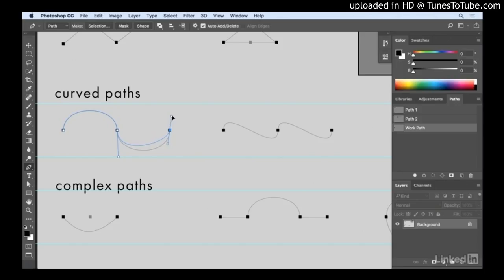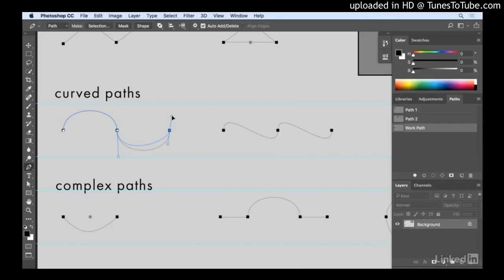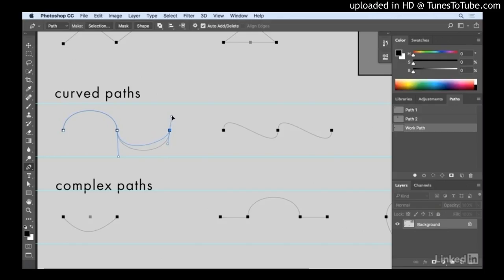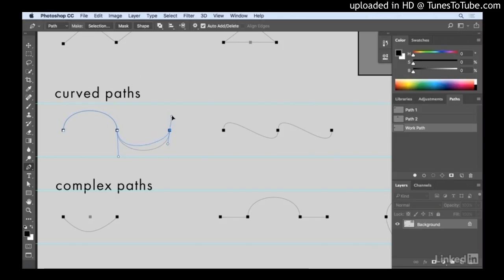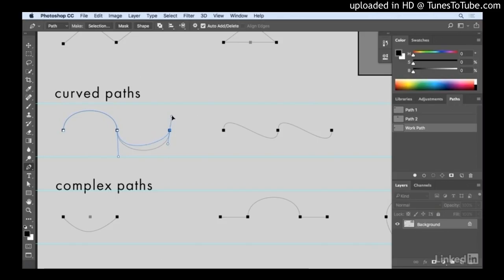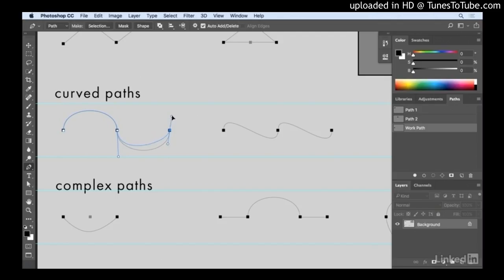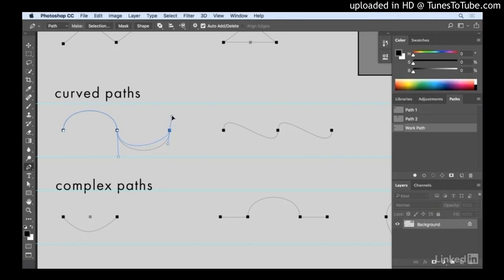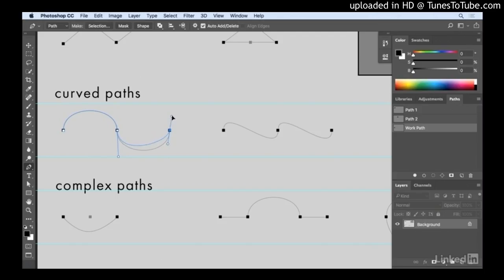Drawing curved path- Photoshop CC 2018 Essential Training- Design